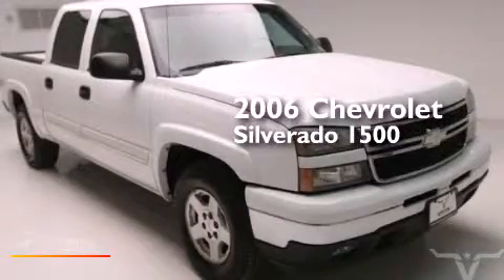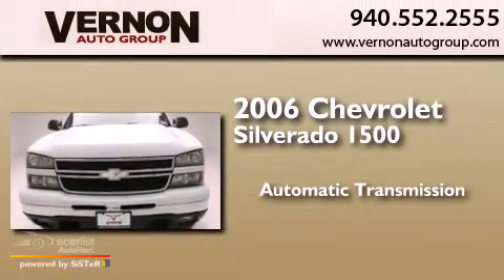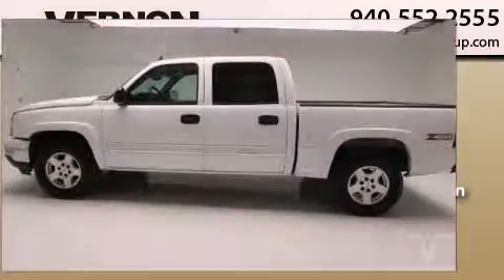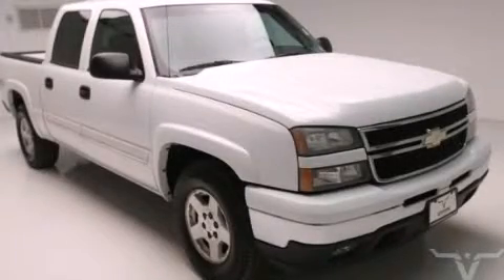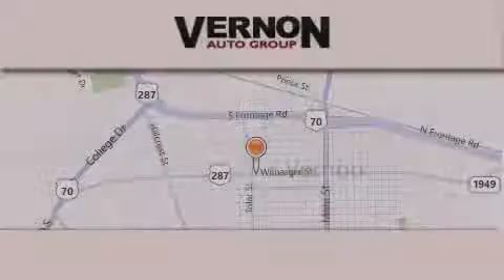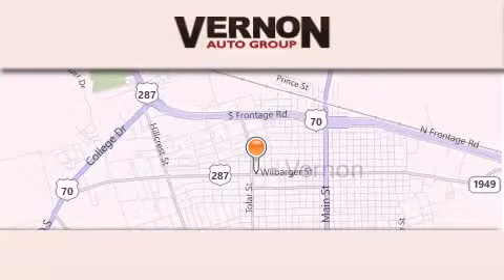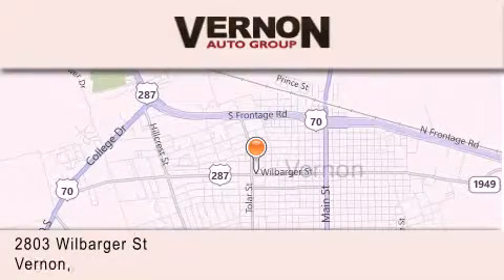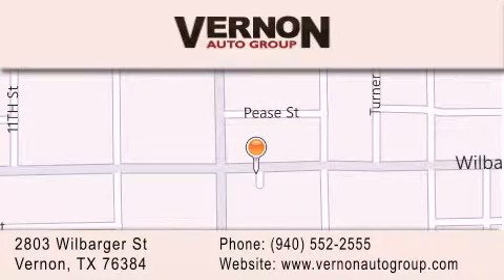Pre-Owned 2006 Chevrolet Silverado 1500 Vernon TX 76384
We have been honored to serve the Vernon TX area , we promise that your experience at our dealership will exceed your expectations ! Year : 2006 Make : Chevrolet Model : Silverado 1500 Engine : 5.3L 8-Cyl Engine Trans . : Automatic Exterior : White Miles : 70,915 Interior : Gray Vernon Auto Group 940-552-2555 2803 Wilbarger St Vernon , TX 76384